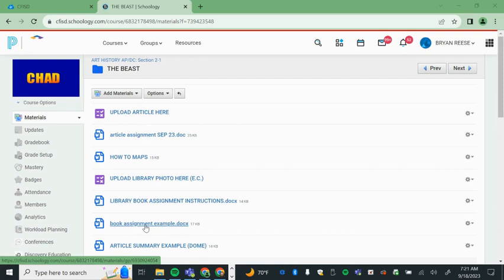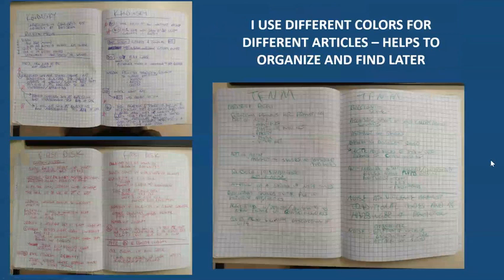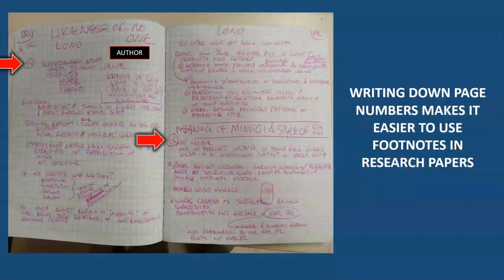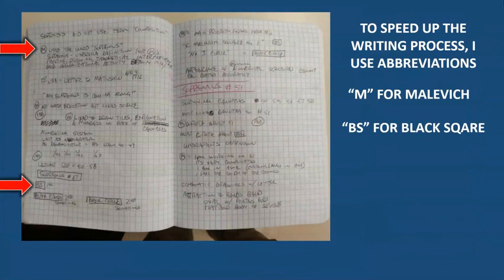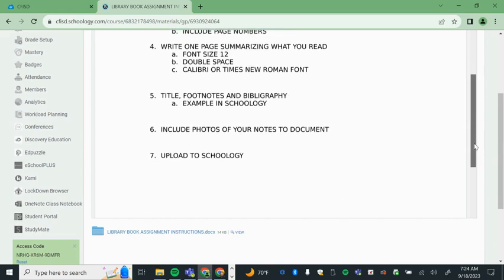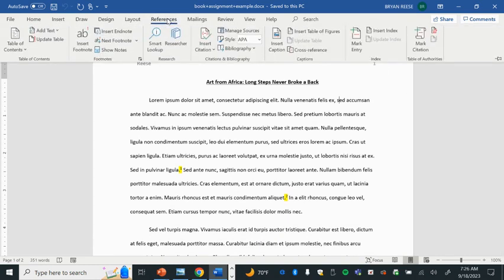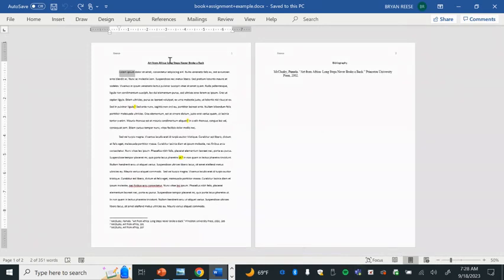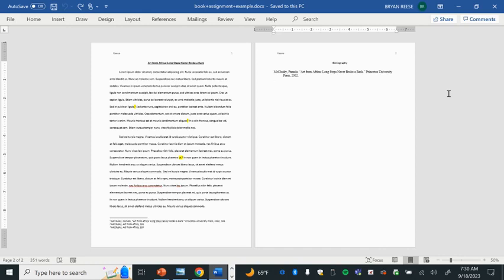5. HOW TO READING SUMMARY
ALSO IN THIS VIDEO:  HOW TO TAKE NOTES WHILE RESEARCHING